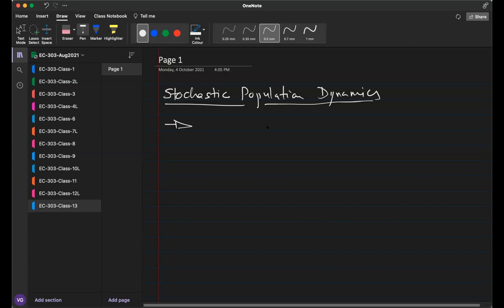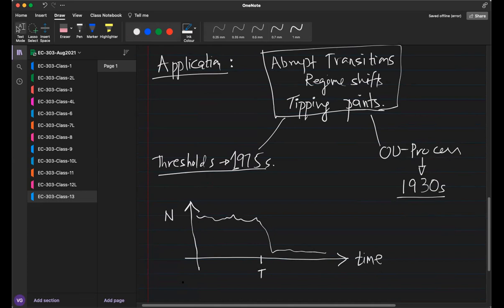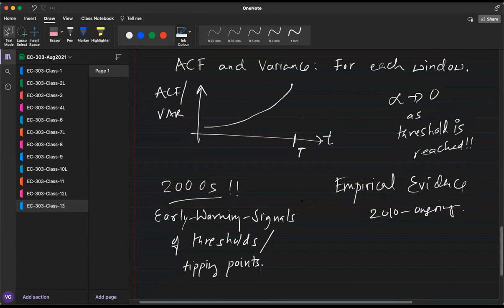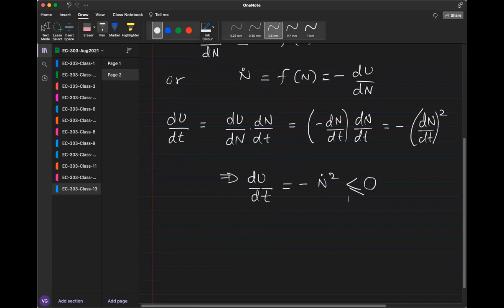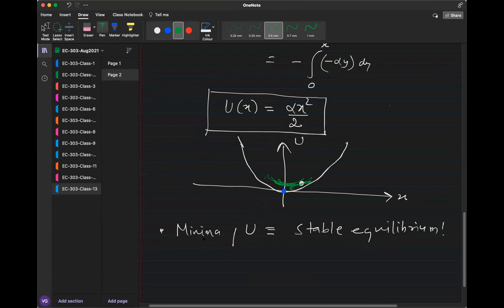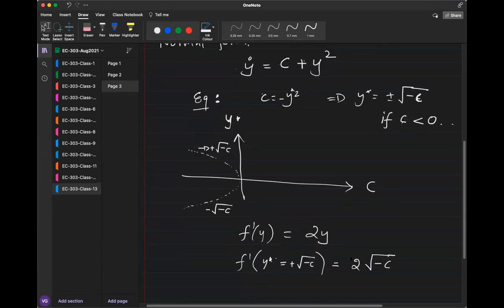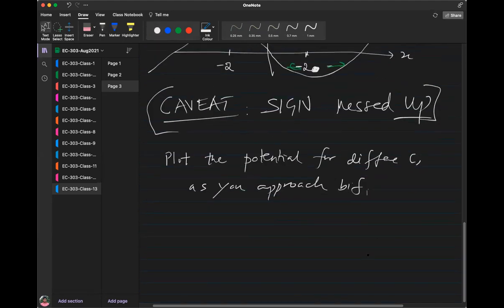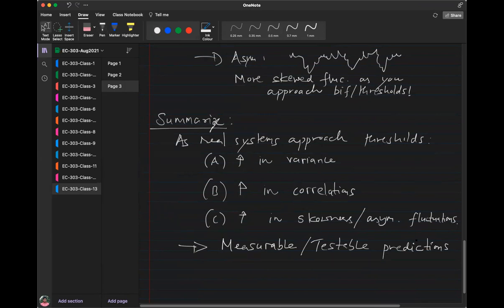EC 303: Class 14: Stochastic dynamics-03